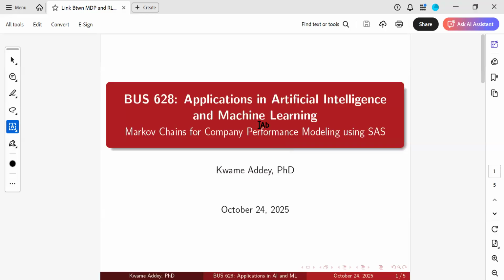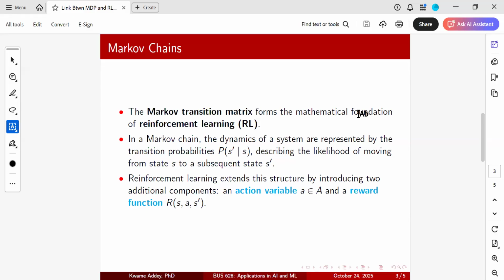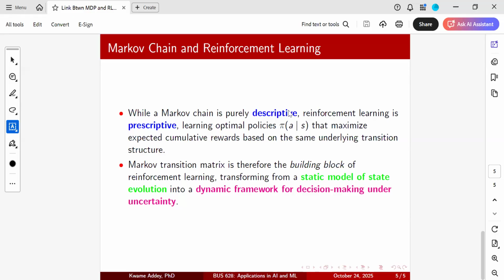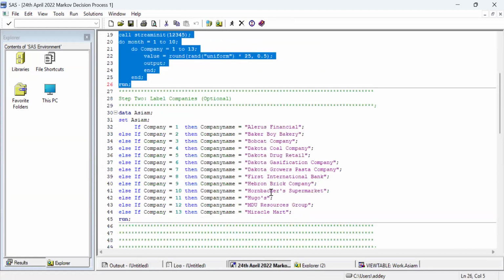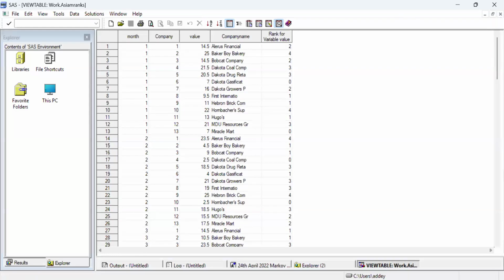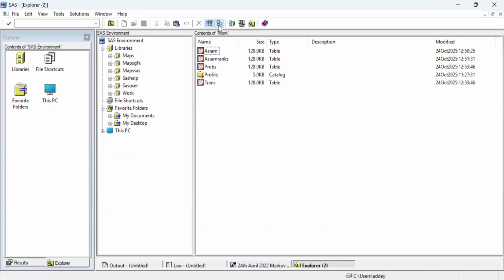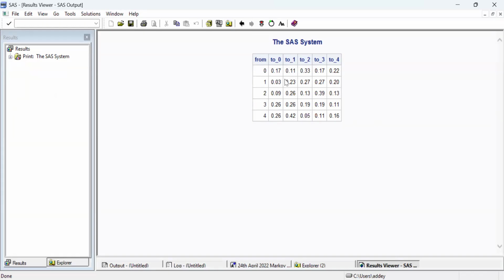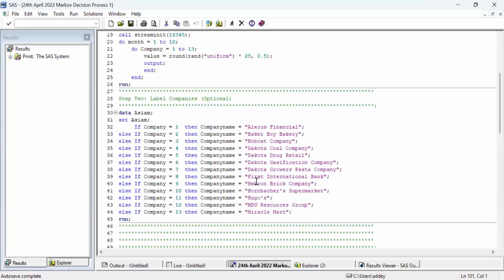24th October 2025 Markov Chains for Company Performance Modeling using SAS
The whole world eagerly awaits the earnest manifestation and optimal utilization of robotic AI. In my candid view, Reinforcement Learning (RL) will be crucial to the advancement of robotic AI. This is because RL provides the foundational framework for robots to acquire adaptive behavior. By modeling robot-environment interaction as a Markov Decision Process (MDP), RL enables robotic systems to learn from trial and error, optimizing actions based on rewards and penalties. This capacity for self-improvement and autonomy makes RL one of the most critical building blocks in modern robotic intelligence.
In business analytics, RL and MDPs provide a mathematical framework for sequential decision-making under uncertainty. In this video, I illustrate how Markov chains can be applied to model and analyze the performance dynamics of companies over time using the SAS software. The core analytical technique involves computing transition probabilities between performance ranks from one month to the next. Using SQL procedures in SAS, I show how often companies move from one rank group to another, forming a transition matrix. This matrix captures the likelihood of performance changes and serves as the basis for modeling the system as a Markov chain.
In the video, I also discuss how the Markov framework is connected to RL. While Markov chains describe the probabilistic evolution of states, RL builds on this by introducing actions and rewards, forming a Markov Decision Process (MDP). This transition from descriptive modeling to prescriptive decision-making highlights the foundational role of Markov chains in AI and machine learning.